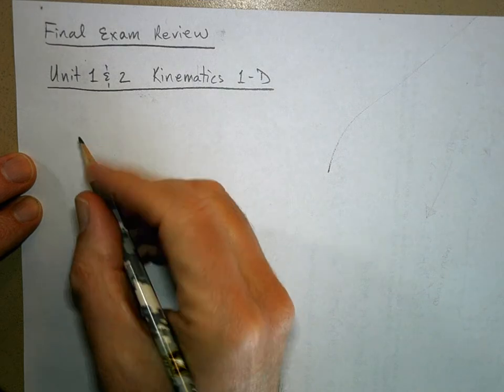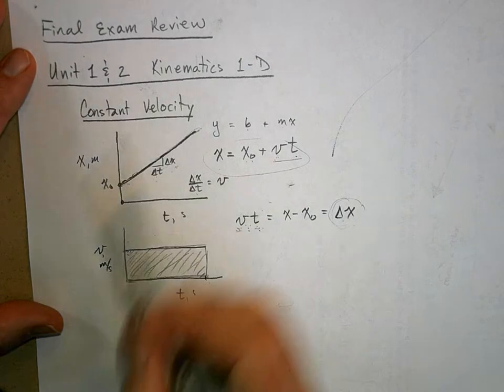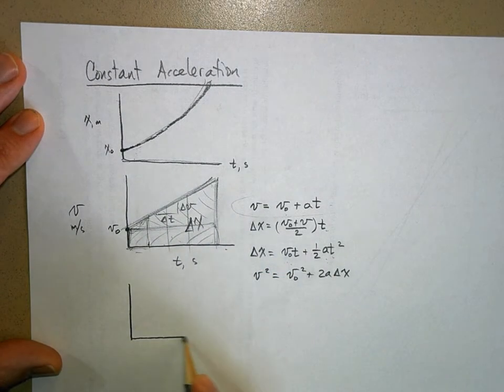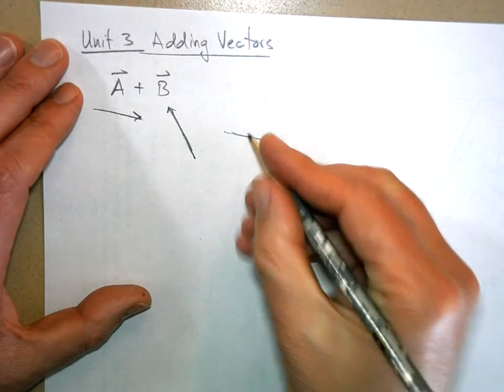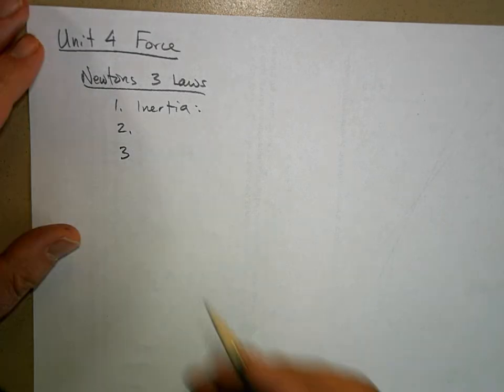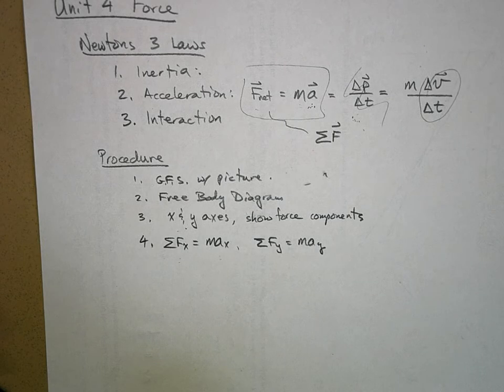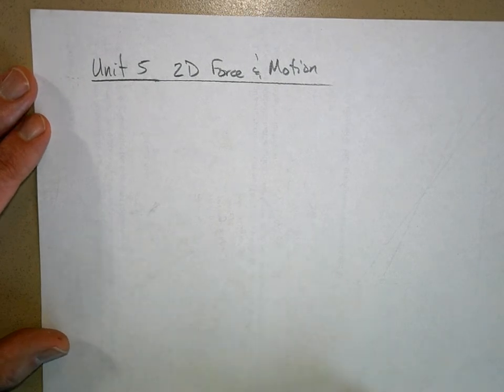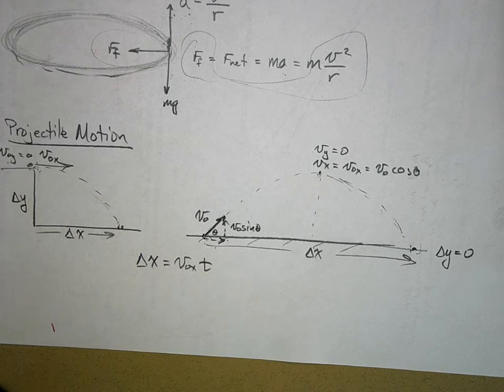PHYU6ExamReviewLecture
Let's get ready for the final exam.